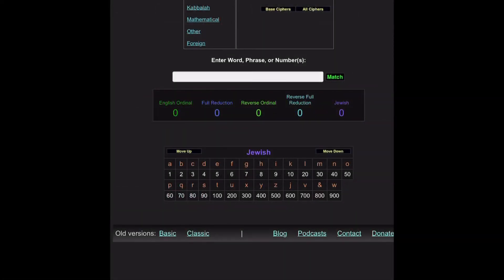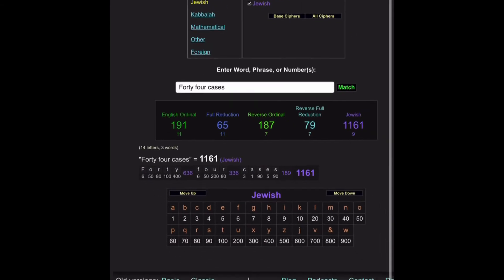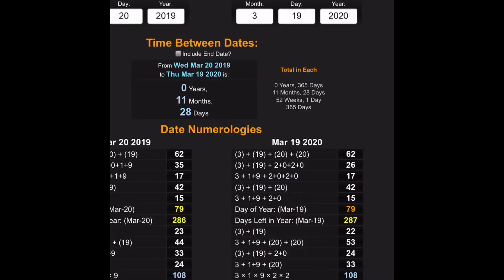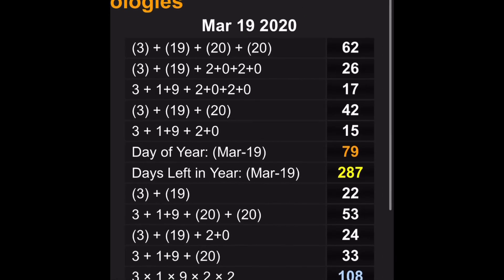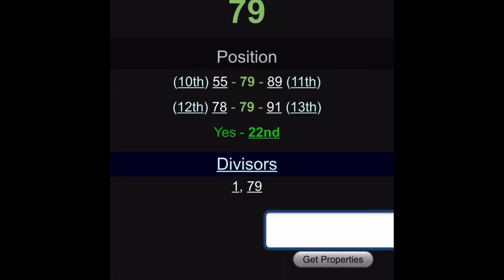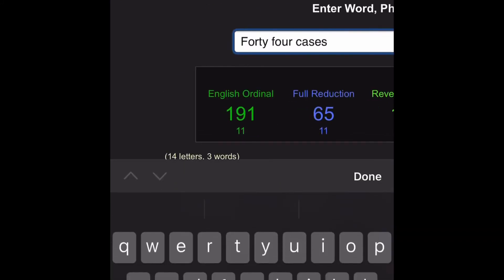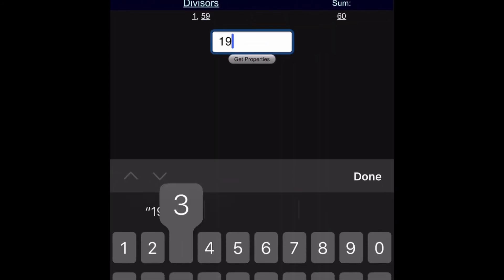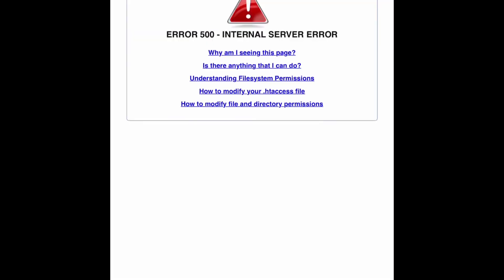19/3 193 is the 44th prime number 44 cases